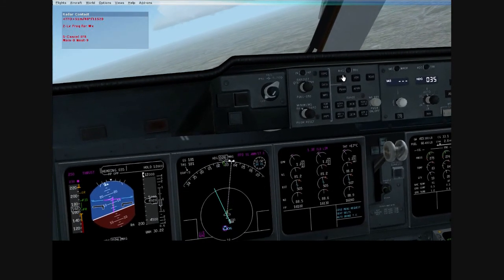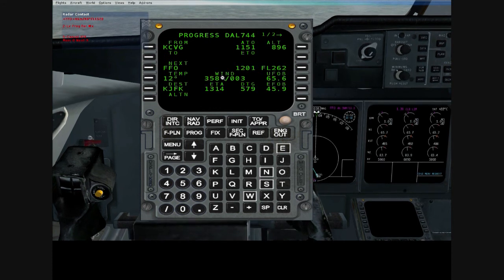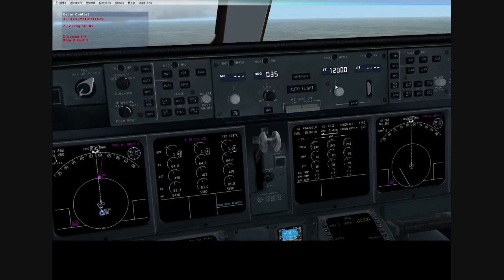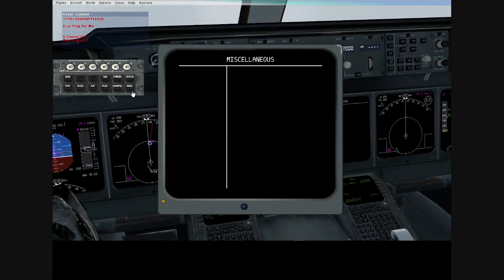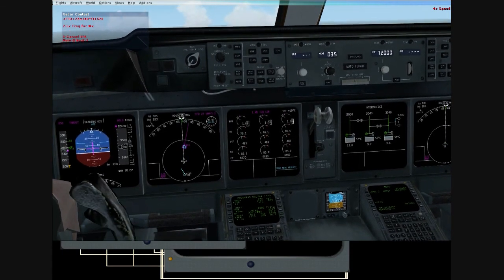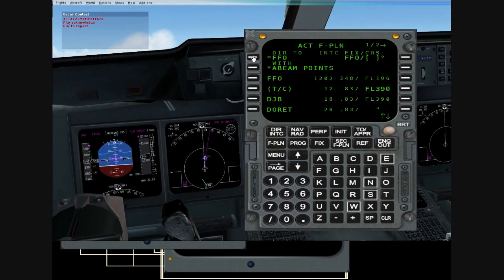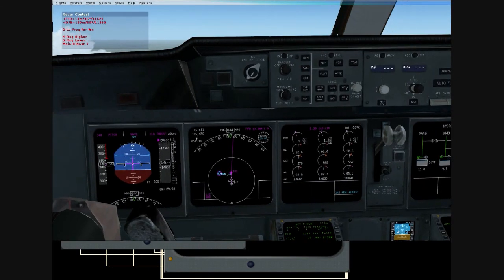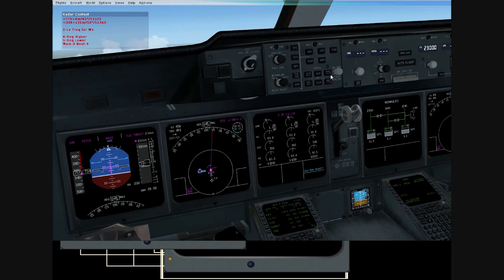Bob's Continued PMDG MD-11 Guide (6 of 6)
Update on the landing tutorial-- As of December 19, I haven't even started it. I am just finishing up AF basic training, and will probably be busy for the foreseeable future. Promise I'll get around to it eventually!